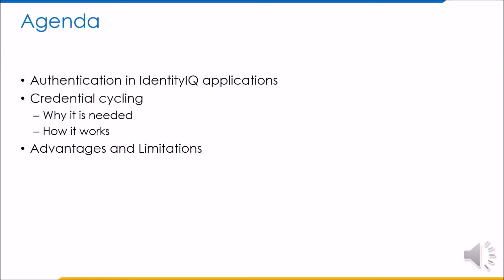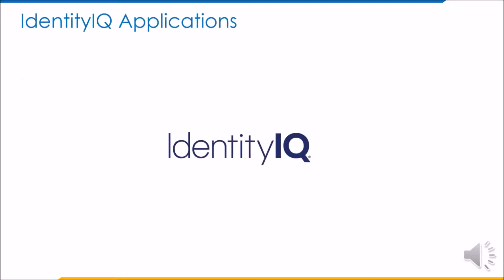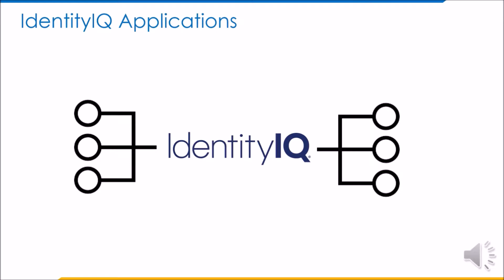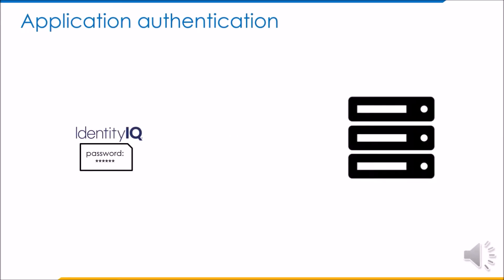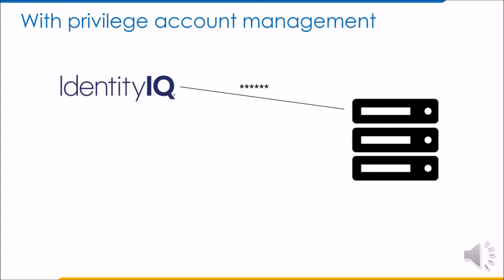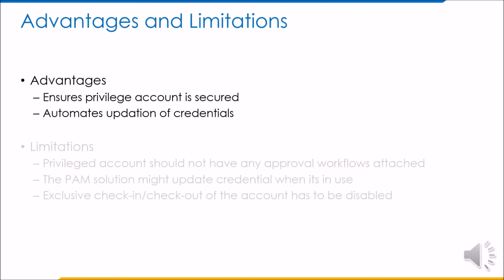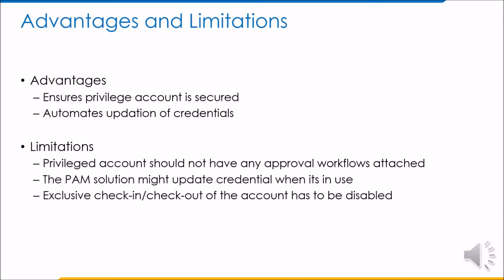ENH iSecure Sailpoint IdentityIQ Applications Credential Recycling Using PAM Solutions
Storing application passwords in Sailpoint IdentityIQ might not have been an idea liked by a lot of CISOs.

However, from V7.3 of Identity IQ the product allows for an integration with a PAM solution like CyberArk and retrieves passwords on the fly from the PAM product.

This is a much-appreciated feature of this release. This video is a presentation of the feature.